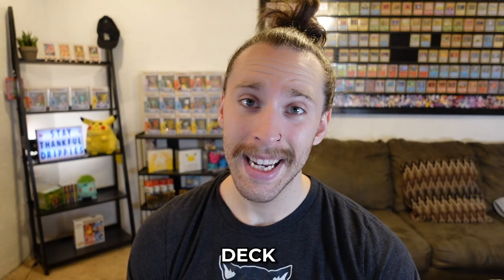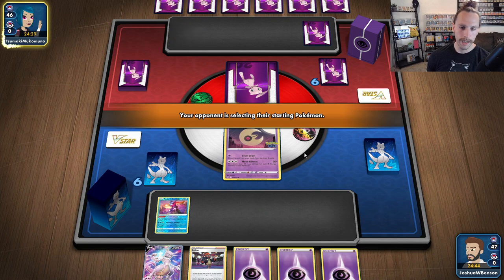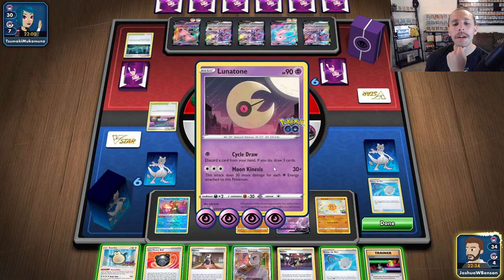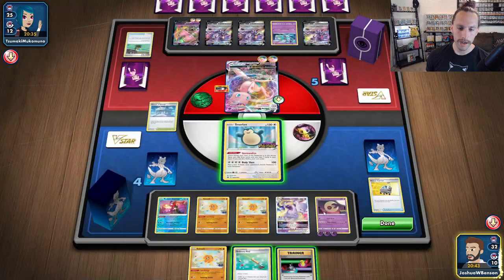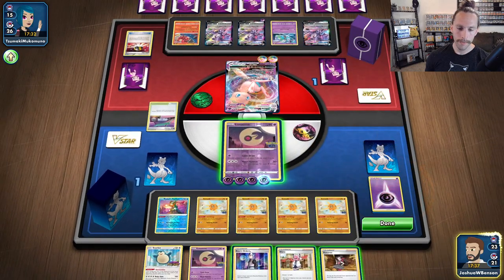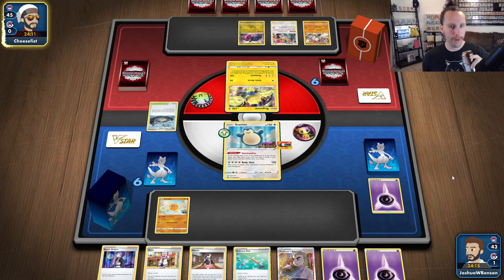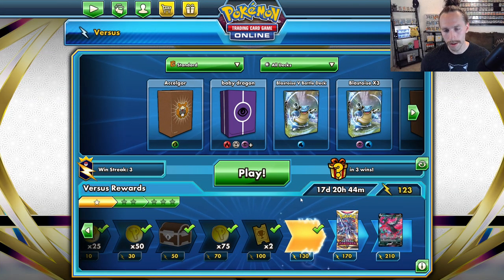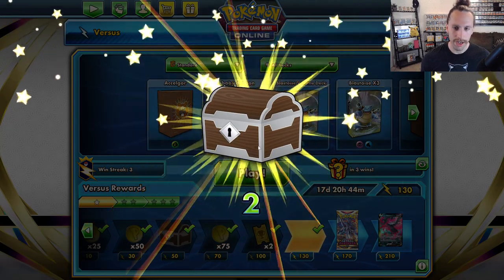DESTROY Your Opponents with this Mewtwo VSTAR, Lunatone, and Solrock Deck!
What is up drippies?! In today's video we take a look at the Lunatone, Solrock, and Mewtwo VSTAR from the new Pokemon Go set! Learn how to dominate the competition on the ladder with a couple of rocks! Go ahead a kick back, chillax, and check out your new favorite deck!

#Pokémon - 15

* 2 Snorlax VIV 131
* 4 Solrock PGO 39
* 3 Lunatone PGO 34
* 2 Mewtwo V PR-SW 229
* 2 Mewtwo VSTAR PGO 31
* 1 Manaphy BRS 41
* 1 Radiant Greninja ASR 46

* 1 Ordinary Rod SSH 171
* 2 Professor's Research CEL 24
* 3 Quick Ball SSH 179
* 2 Switch EVO 88
* 1 Raihan EVS 152
* 1 Roxanne ASR 150
* 3 Scoop Up Net RCL 165
* 2 Rescue Carrier EVS 154
* 4 Ultra Ball BRS 150
* 2 Choice Belt BRS 135
* 3 Temple of Sinnoh ASR 155
* 2 Boss's Orders BRS 132
* 2 Energy Switch BLW 94
* 1 Hisuian Heavy Ball ASR 146
* 2 Marnie SSH 169

#Energy - 14

* 14 Psychic Energy Energy 5

Songs in video:
Artist: Kia
Song: Happiness
Artist: Owl Nest
Song: Pistachios
Artist: Kia
Song: Seals
Artist: Kia
Song: Palm Springs
Artist: Kia
Song: Air
Artist: Owl Nest